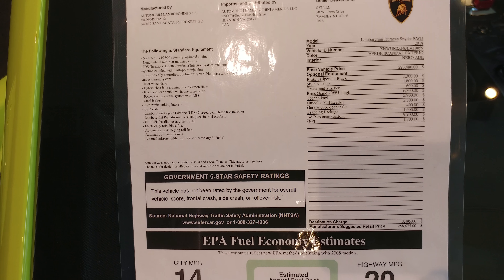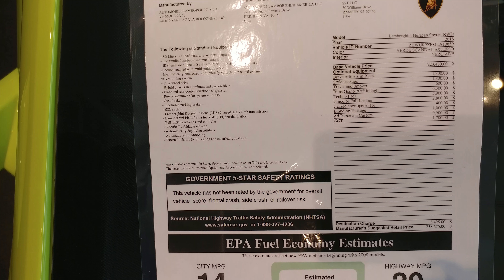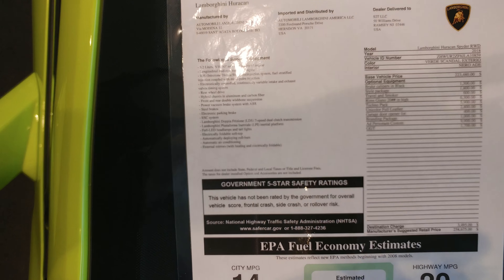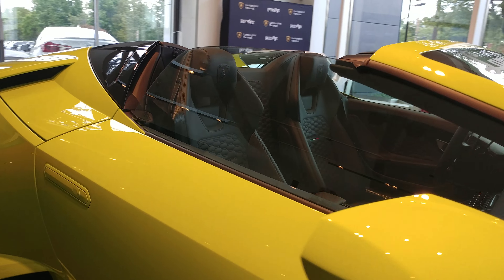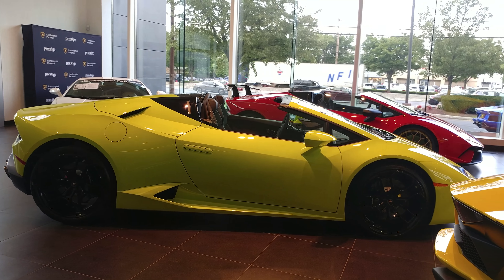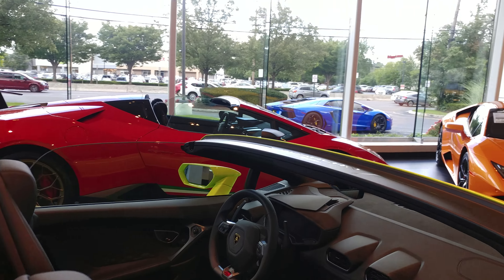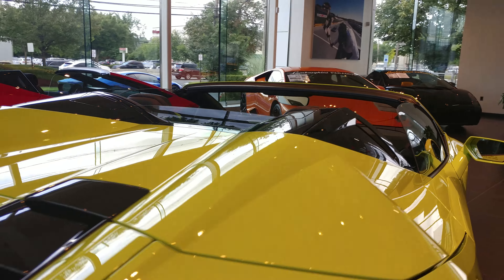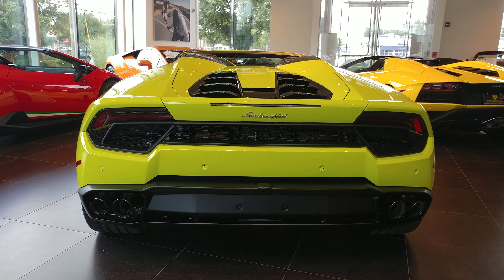2018 VERDE SCANDAL EXTERIO LAMBORGHINI HURACAN SPYDER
2018 VERDE SCANDAL EXTERIO LAMBORGHINI HURACAN SPYDER